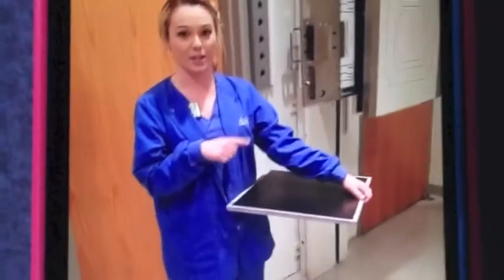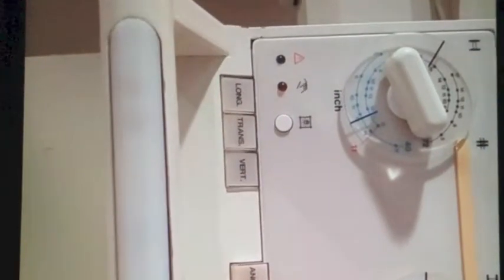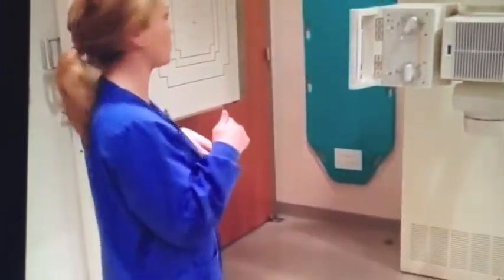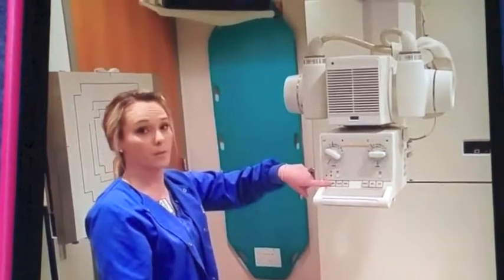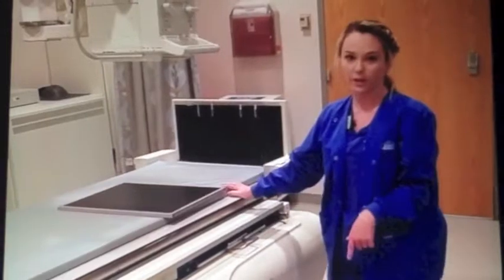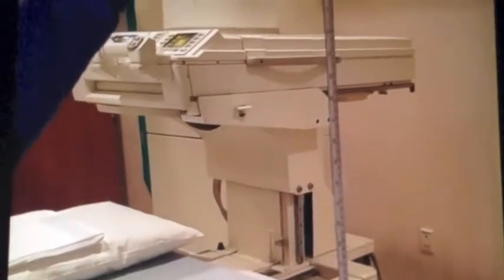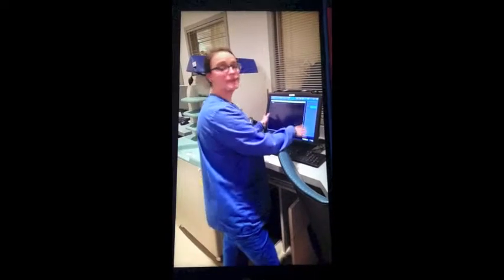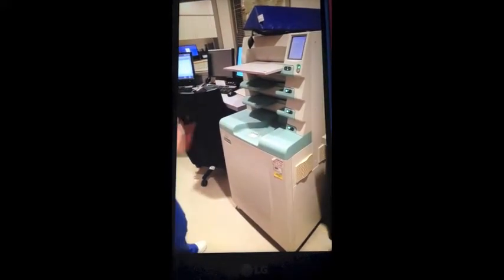MRH Room 3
Holly, Mieke, Miranda, & McKenzie